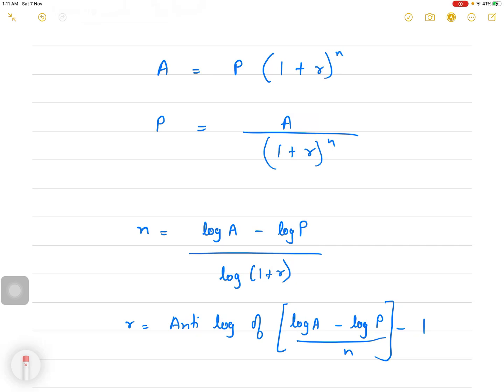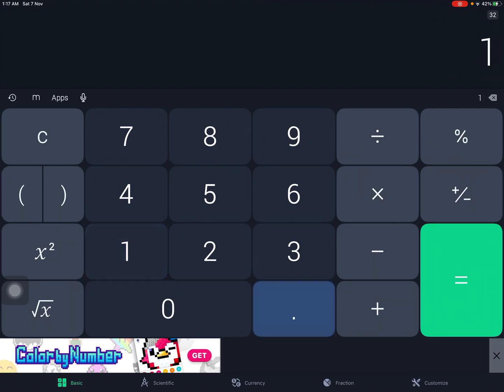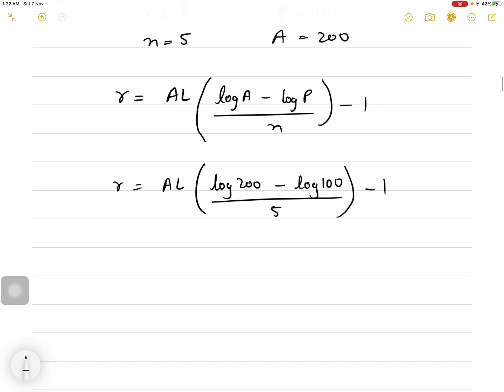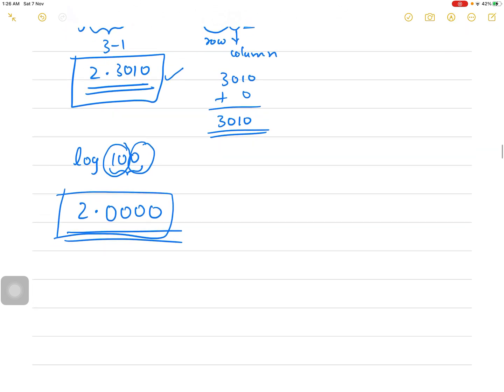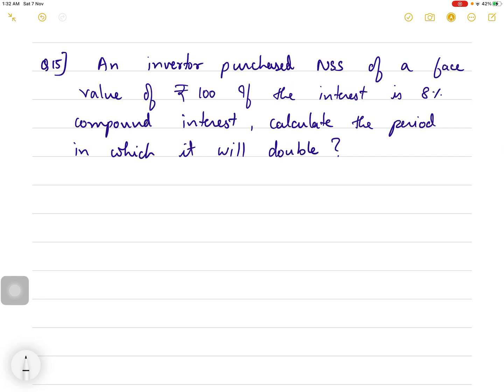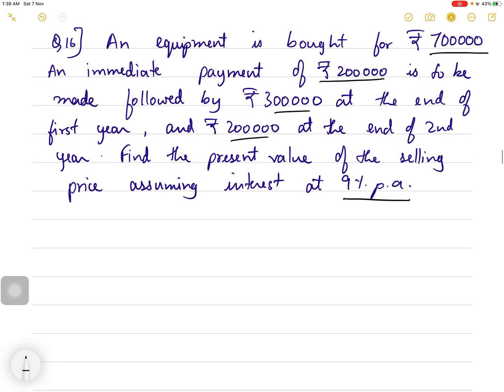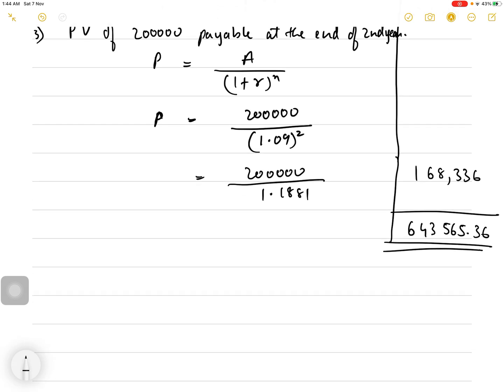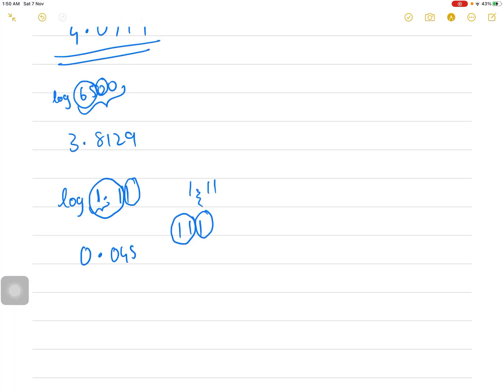Compound Interest, Commercial Arithmetic -Class 14, Quantitative Techniques, First Year B.Com